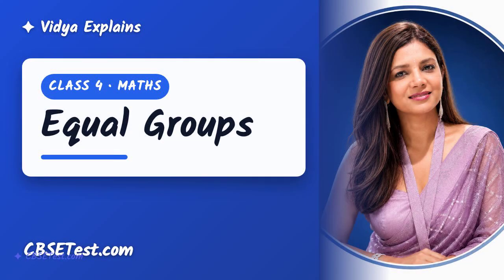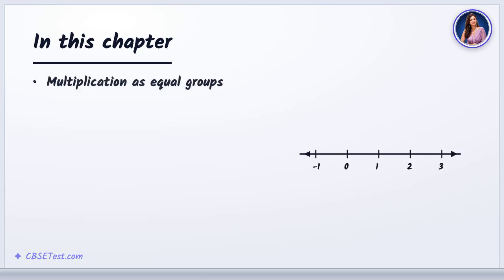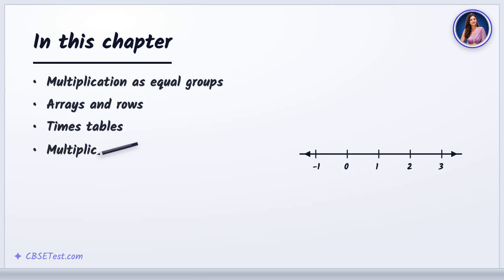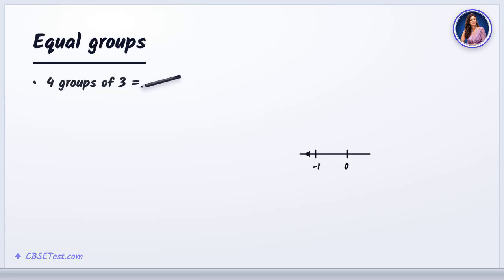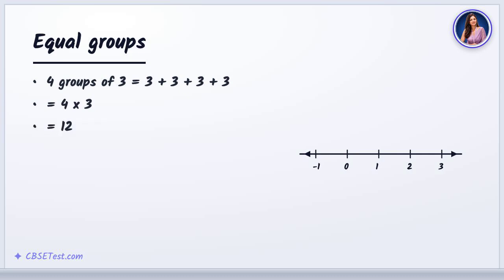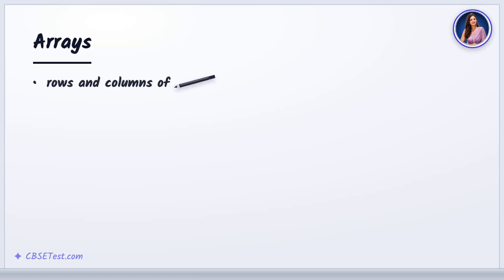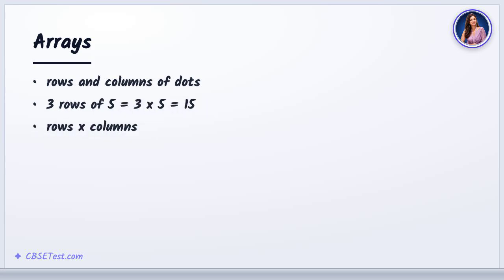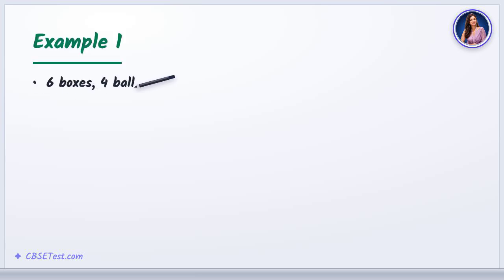Class 4 Maths: Equal Groups | Vidya Explains | CBSETest.com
Equal Groups — explained on the whiteboard by Vidya, the CBSETest.com tutor.

Equal Groups When we put things into equal groups , we are working with the ideas of multiplication and division . Multiplication — Repeated Addition Multiplication helps us add the same number many times quickly. 3 x 4 = 12 means 3 groups of 4, or 4 + 4 + 4 = 12. Division — Sharing Equally Division means splitting a total into equal groups. 12 / 4 = 3 means 12 shared into 4 equal groups gives 3 i…